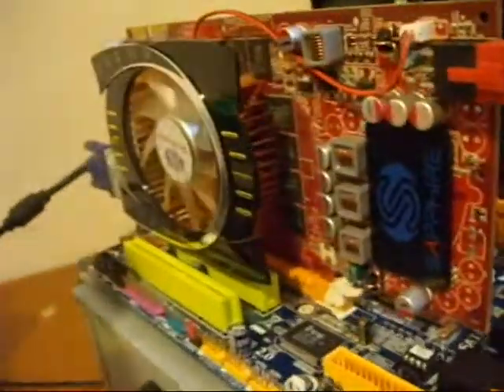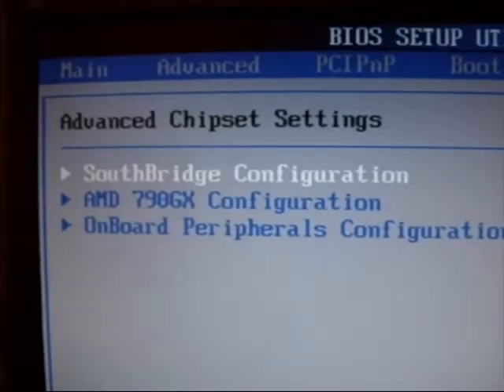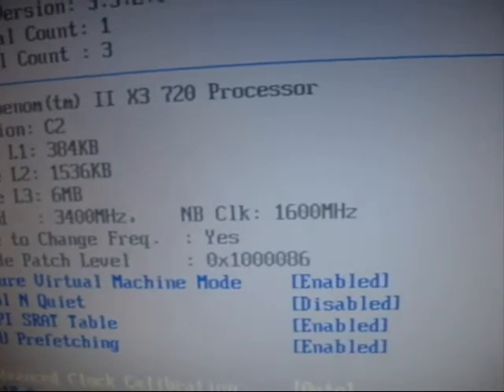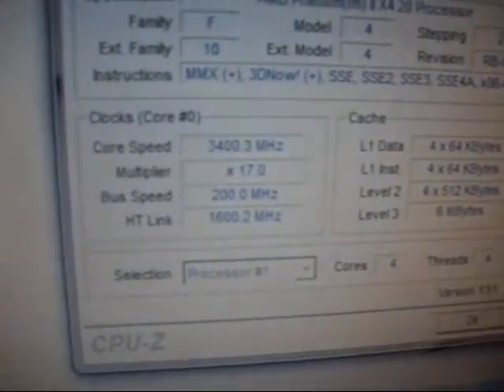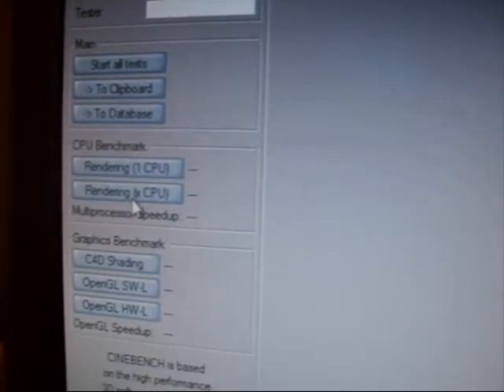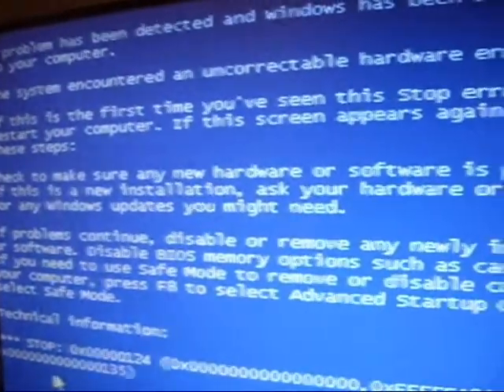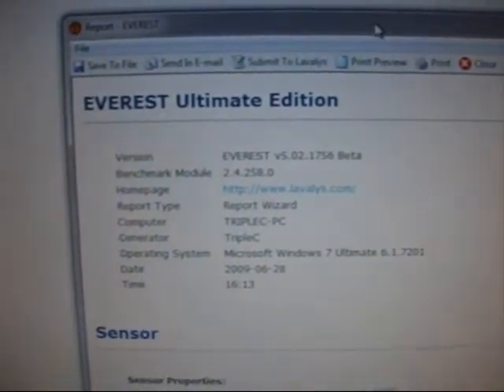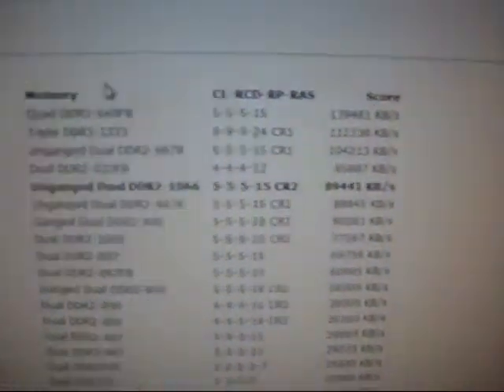Unlocking The 4th Core - Phenom II X3 720 BE Part 2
here's unlocking the last core and benchmarks, and some information about it